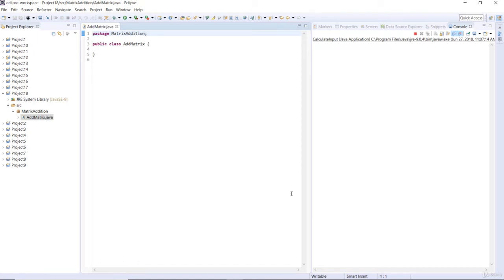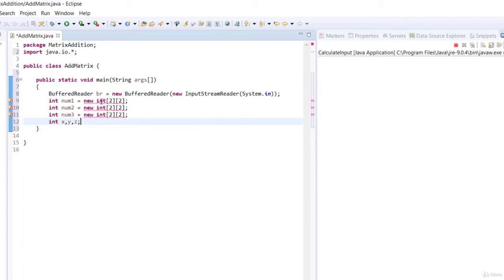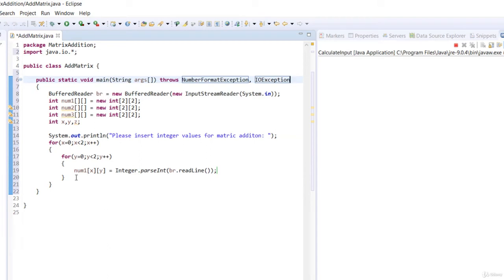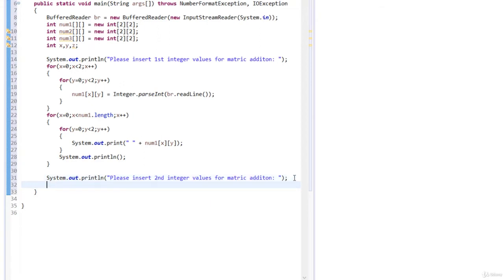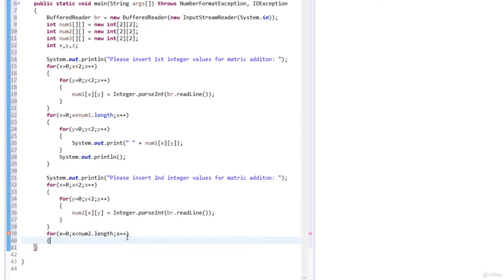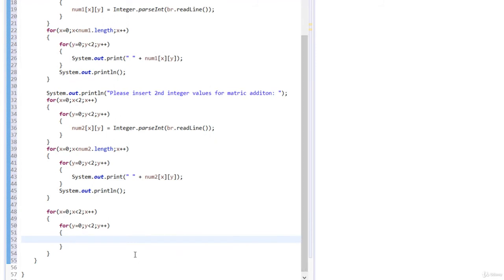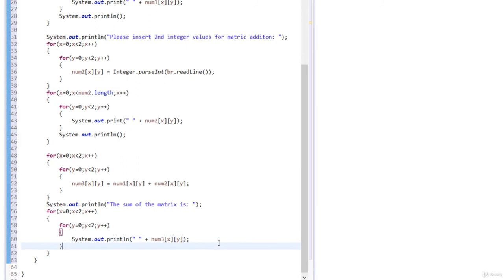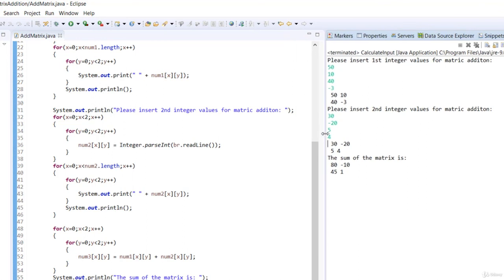Java Project-18-Matrix Addition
In these we will learn about Matrix Addition and Subtraction in Java.

In place of "+" sign(operator) we have to only use "-" sign(operator) to perform subtraction in the matrix.